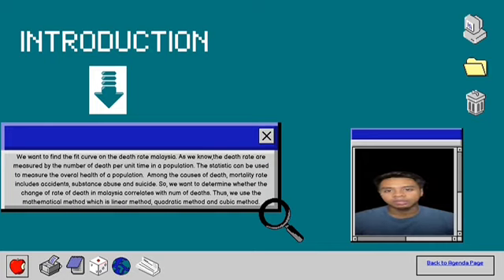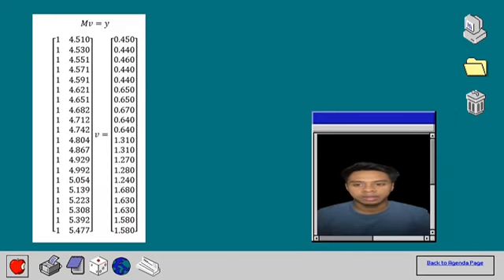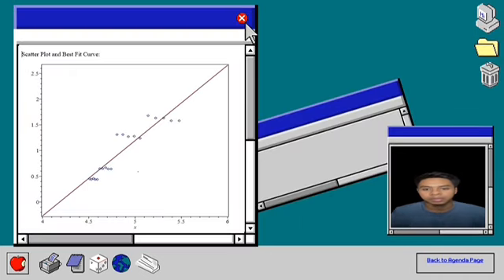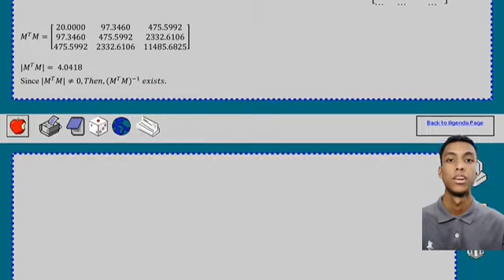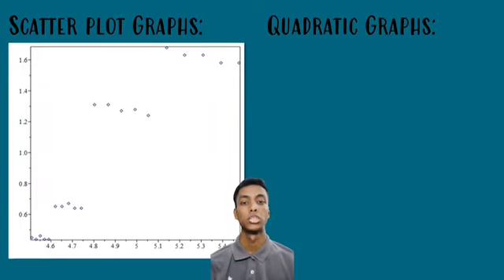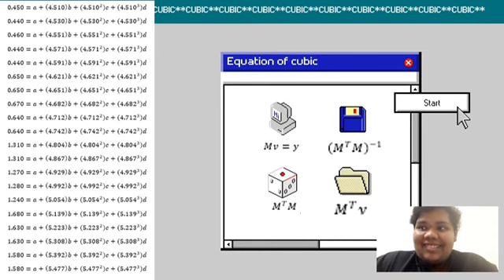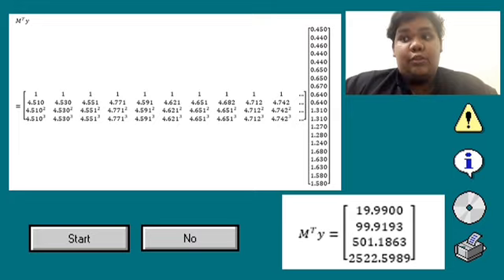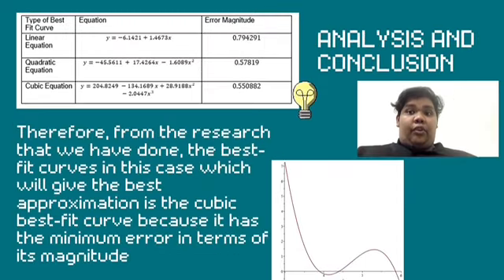MAT523 : MINI PROJECT ASSIGNMENT - DEATH RATE IN MALAYSIA